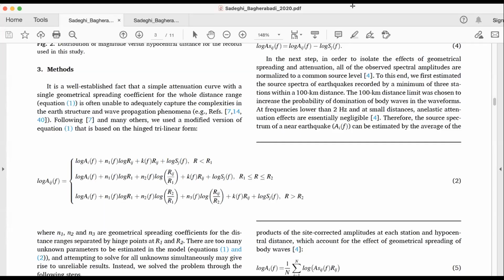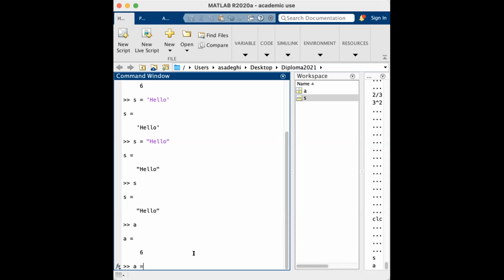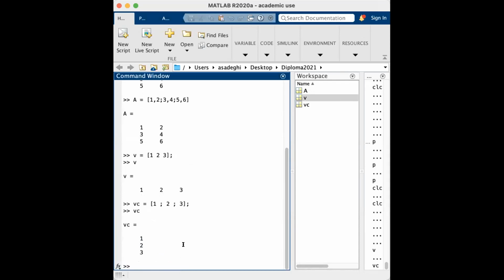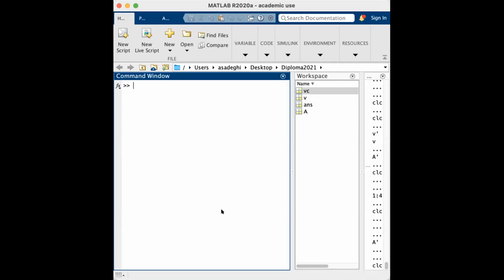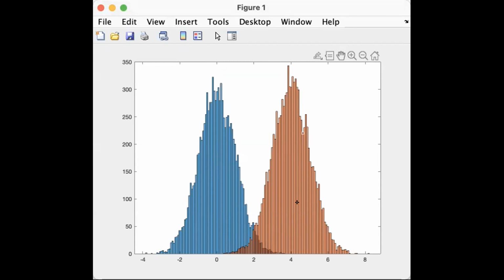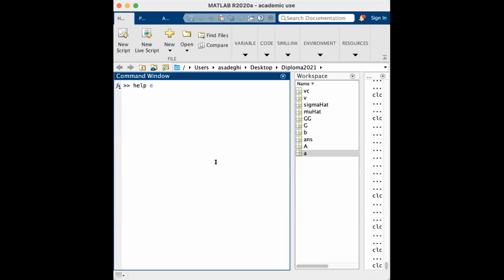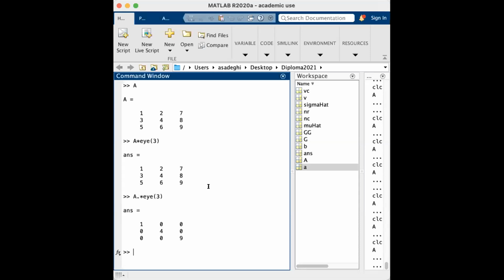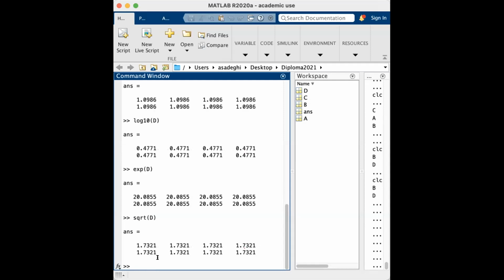Observations and Computer Methods (ESP-OCM) Lecture 17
A. Sadeghi
ESP-OCM-L17-Sadeghi-Zoom.mp4